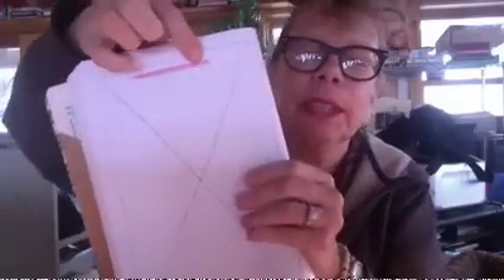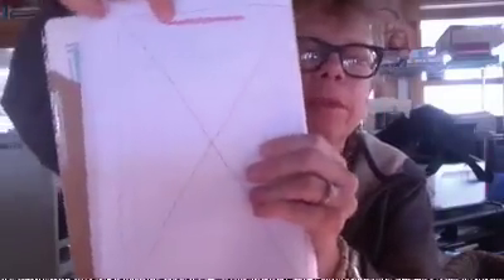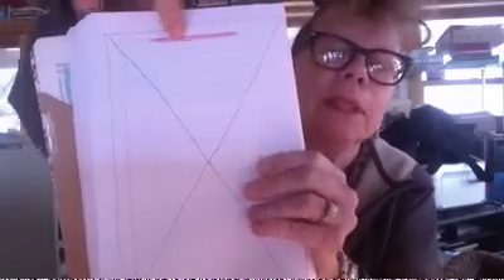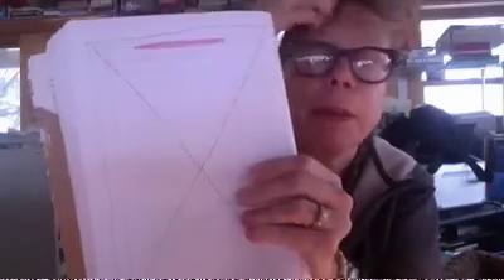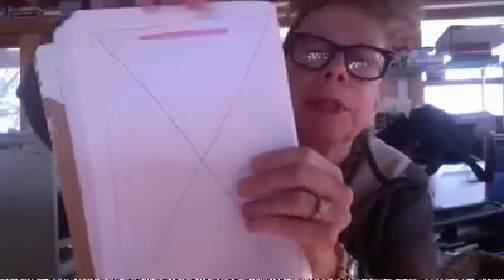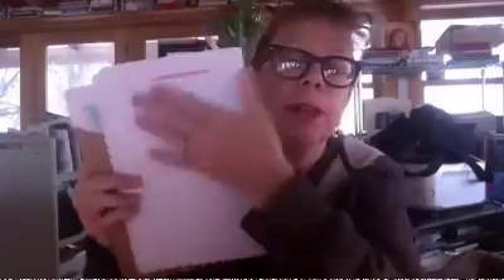9 Minute Timing Video Part One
This timing video includes the set up exercises we do before we begin writing: getting our materials together, numbering a page from one to ten, getting our bodies ready to write using points of awareness and a poem by Rumi, choosing a word, taking 90 seconds to find up to ten memories associated with that word, choosing one of those images to investigate further by answering a series of questions posed here by Professor Old Skull.